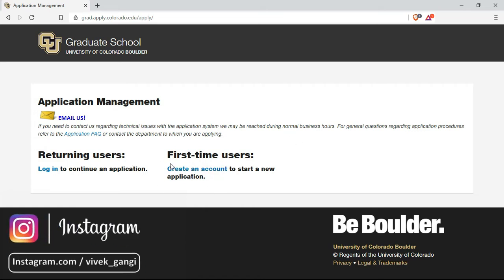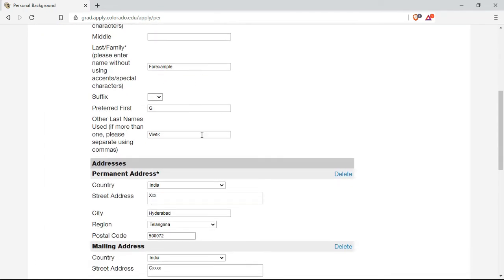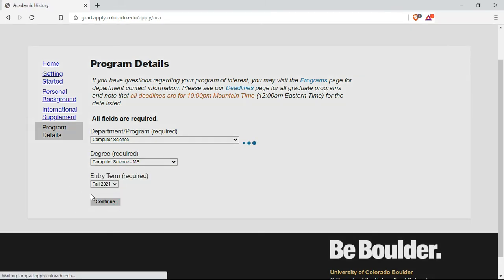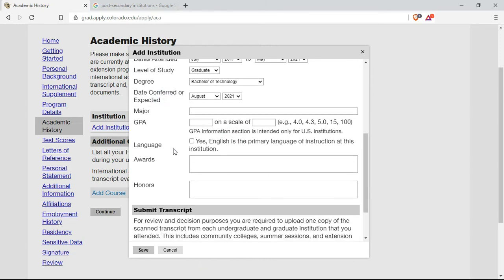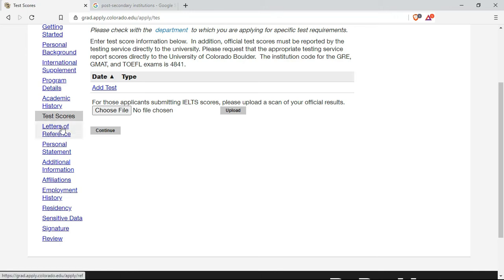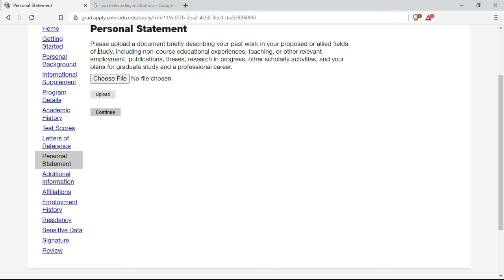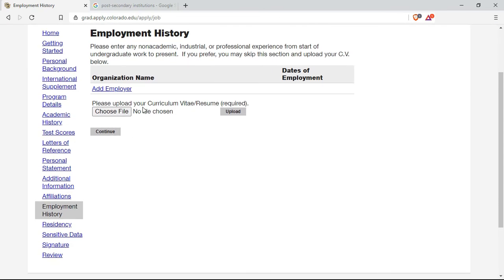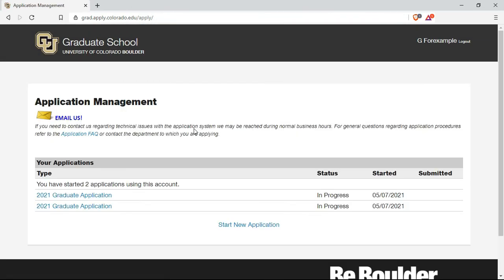Fill your Master's Application in 10 Minutes: Live Demo | Point Precise: 05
Filling out your Master's application can be confusing and complex at times. In this video, I'm going to give a Live Demo of a university application in the US to familiarize this process.

If you have any other queries,
LinkedIn / Instagram : Vivek Gangi

Video timestamps:
Introduction: 00:00
Titles: 00:16
Main Video: 00:29
Conclusion: 11:21